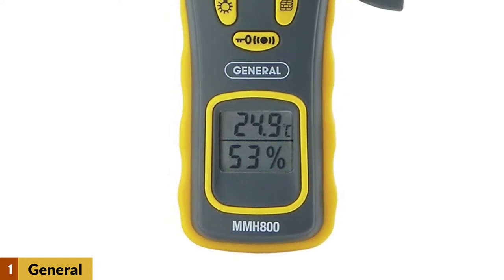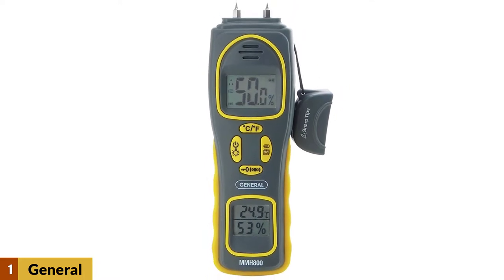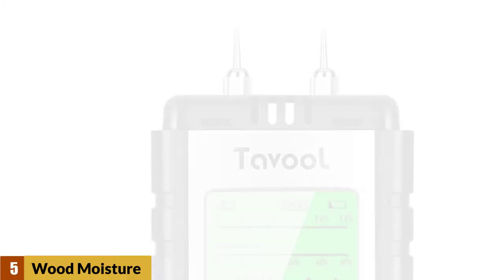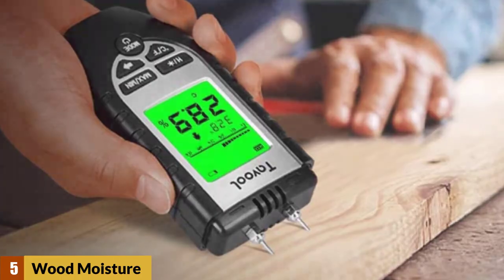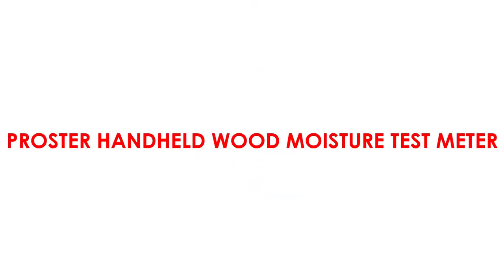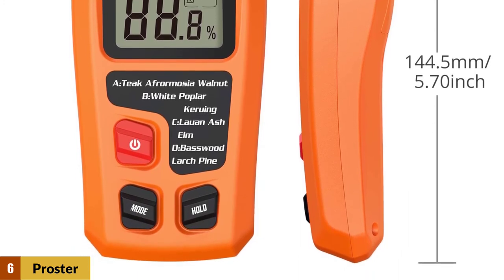Best Moisture Meter For Wood Reviews 2024 - Top 6 Moisture Meter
See update price & customer reviews of top 6 Moisture Meter For Wood :

►AMAZON Links◄

1. General Tools MMH800 Moisture Meter
2. SAM-PRO Dual Moisture Meter
3. Calculated Industries 7445 Moisture Meter
4. Extech MO55 Moisture Meter
5. Wood Moisture Meter
6. Proster Handheld Wood Moisture

Are You Looking For the Best Moisture Meter For Wood reviews? In This Best Moisture Meter For Wood Reviews, We will break down the Top 6 Moisture Meter For Wood reviews on the Market.

 Jump to the Section:

00:00 Introduction.
00:13 General Tools MMH800 Moisture Meter Reviews.
00:56 SAM-PRO Dual Moisture Meter Reviews.
01:59 Calculated Industries 7445 Moisture Meter Reviews.
02:45 Extech MO55 Moisture Meter Reviews.
03:30 Wood Moisture Meter Reviews.
04:13 Proster Handheld Wood Moisture Reviews.